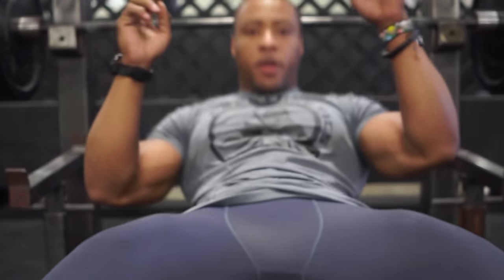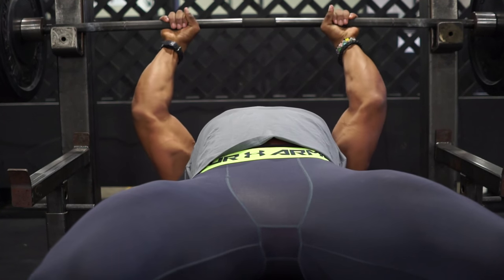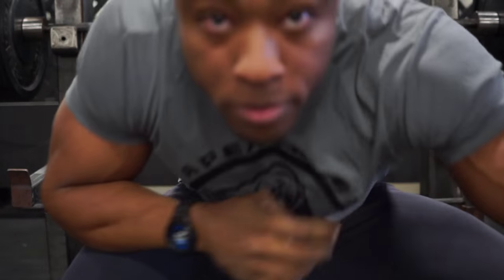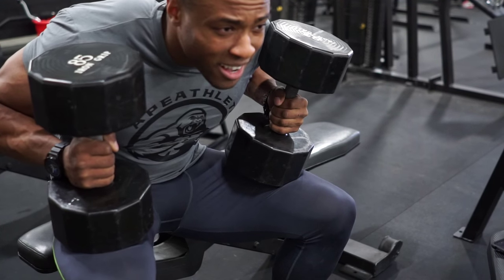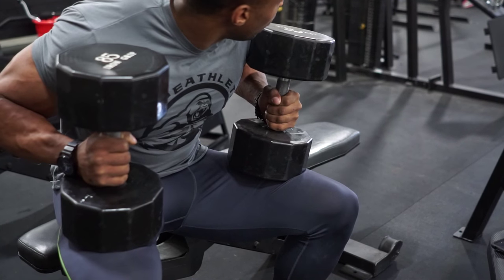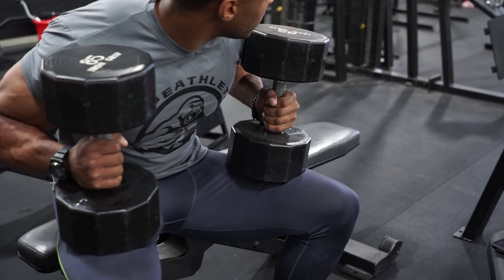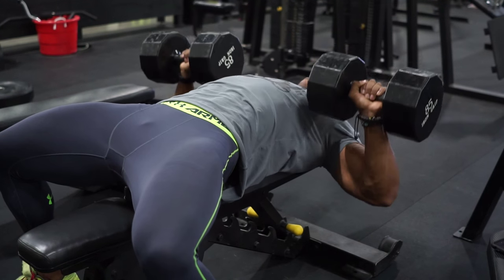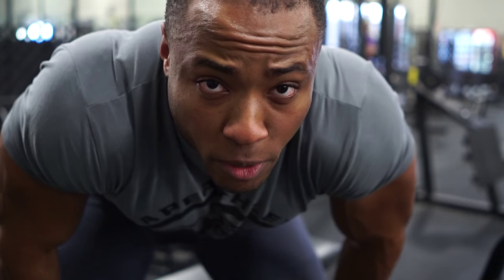In The Lab | Brainstorming Push Day Setup Part 1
Ape Athletics

Etching out what workouts will be used in the upcoming program, and a  few tips for some workouts, hope you enjoy!